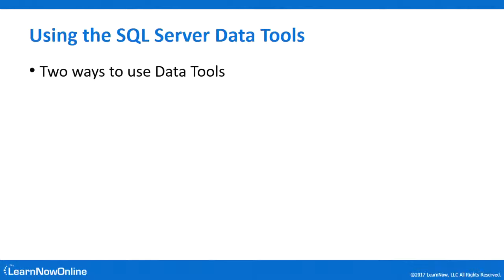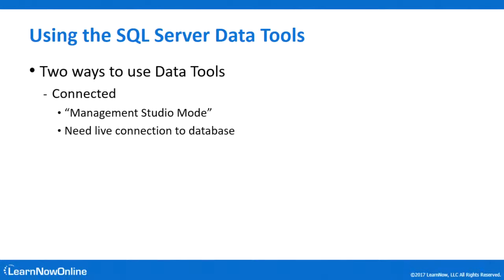SQL Server 2016 Core, Part 1 Getting Started Player LearnNowOnline 8